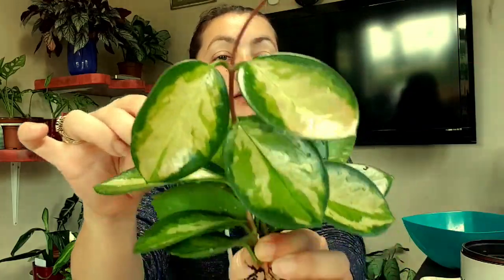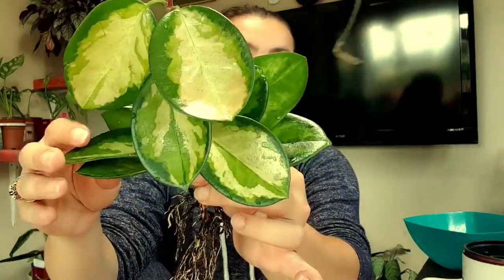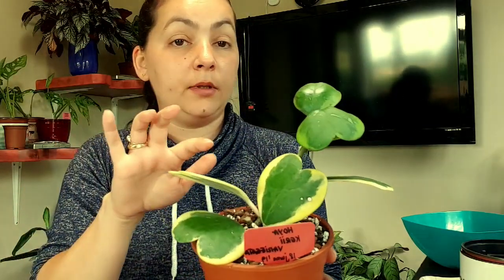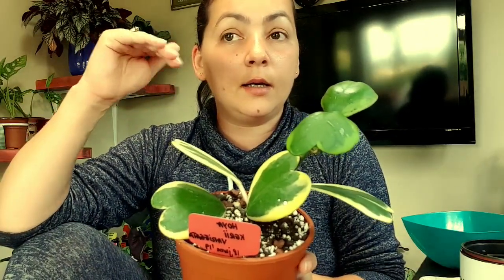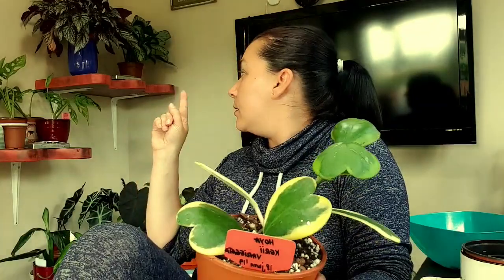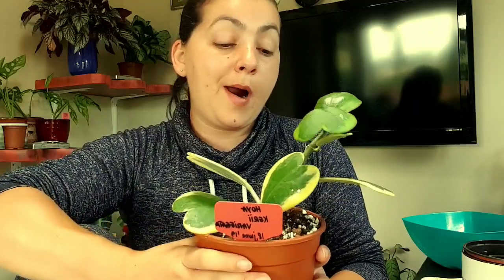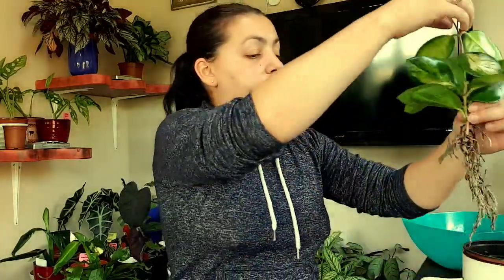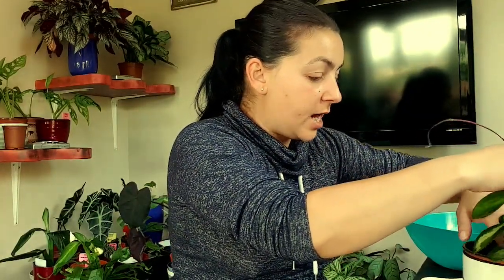Hoya Australis Lisa in semihydroponics💚🌿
This is my journey in converting my tropical plants in to semi hydroponics.

Fallow me on Instagram @tropical_jungle_uk for more updates about my plants. I try to post every day a few times a day.

Products that i use:

-Nutrients for the semihydroponics
-Epsom salts